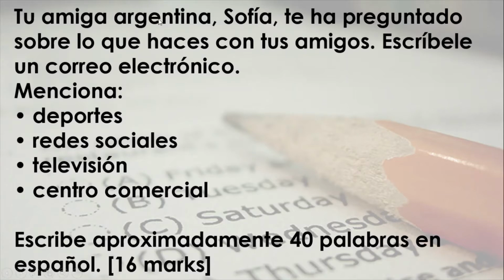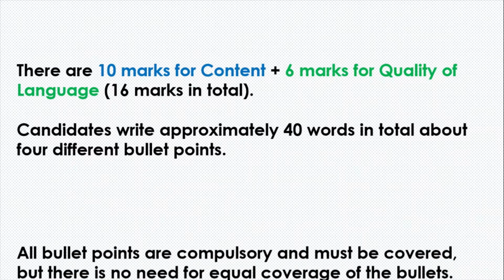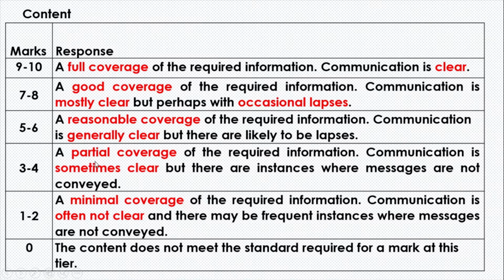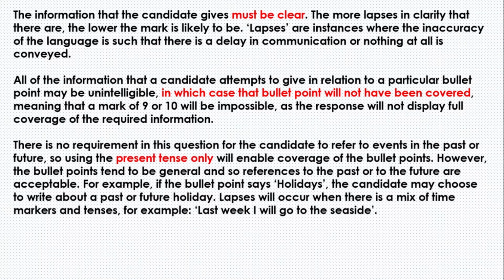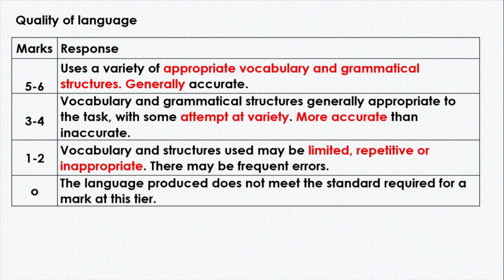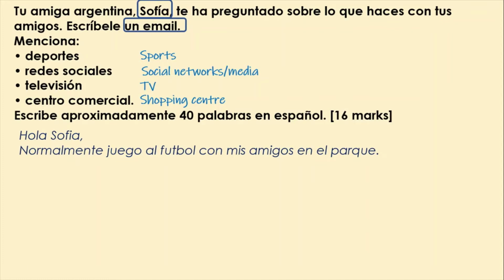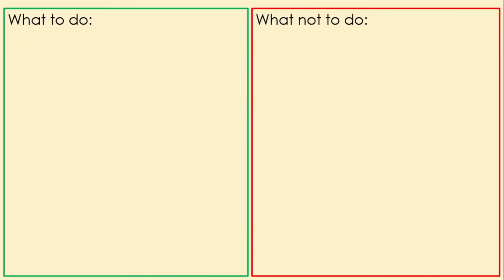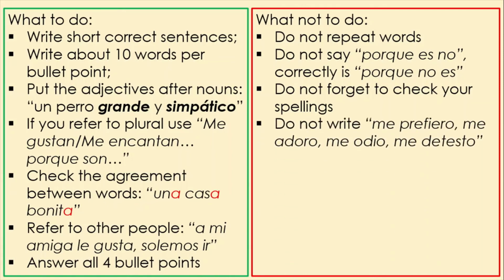How to answer the 40 words task? AQA GCSE Foundation Writing Paper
In this video you can find a step-by-step presentation of how to answer correctly the 2nd task on the AQA GCSE FOUNDATION SPANISH WRITING PAPER and how to achieve the most amount of points.
This videos explains what the examiners are looking for in your work, what you should communicate in your work  and what you should avoid writing about.

This videos was created to help you achieve 100% passing grade towards your Mock exams and GCSE exams and to feel comfortable about getting your highest amount of points.

The video finishes with some advice based on what to do and not to do in a Mock or GCSE exam.